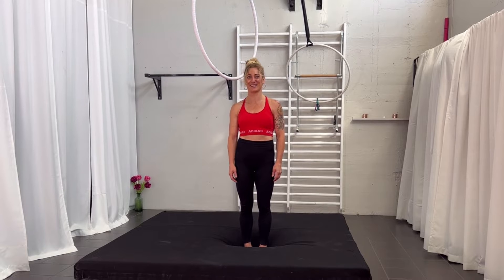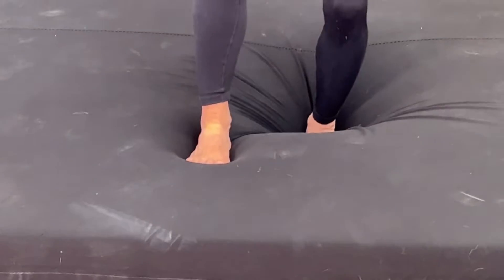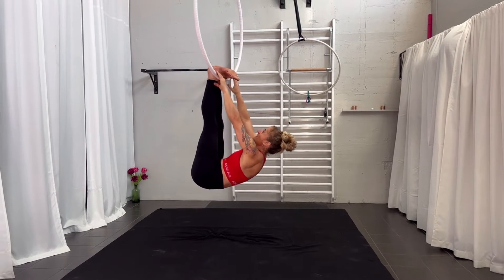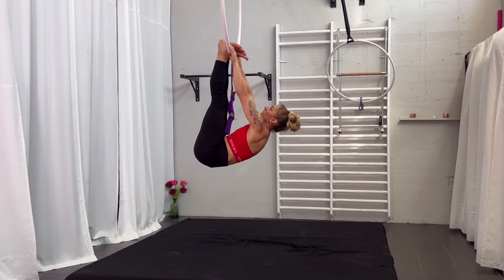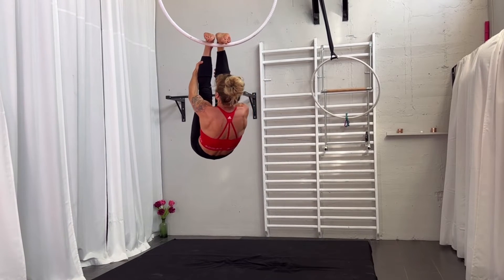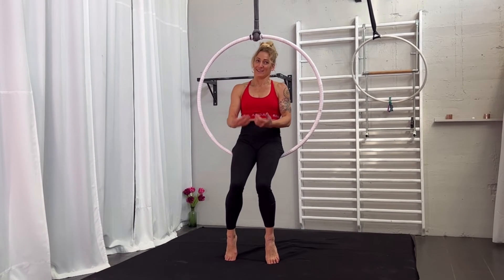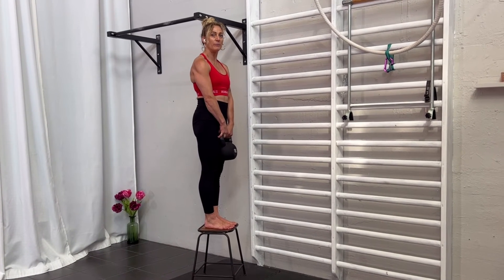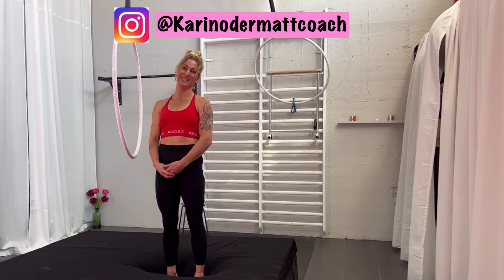All you need to know on how to do a foot hang - aerial hoop/ Lyra tutorial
How to do the feet hang on the aerial hoop/lyra.
This tutorial will walk you through all the different steps and conditioning of doing a foot hang, as well as even give you some tips on mobility exercises. Finding the right point, put the feet into the right position, getting clean out of the trick, as well as some tips to do advanced conditioning exercises are part of this video tutorial.
You can do this move as well on the trapeze or even on a normal training bar.
It is a nice trick to add to your combos and always gets feedback from the crowd.
Please tag me with your try on it.
Also any requests for further tutorials please leave below.

Are you struggling with this exercise and are not quite there yet to lift your feet easy, check out my online ebook with exercises, video links and training plans to help you getting there quicker contact me for online private lessons or check out my conditioning e- book:

Always use a safety mat and work with a professional coach or Instructor.